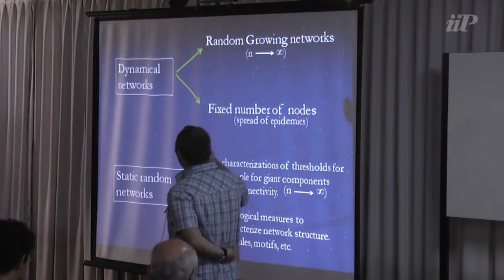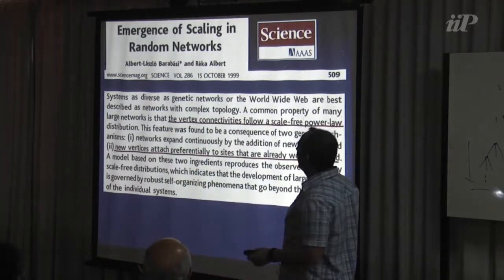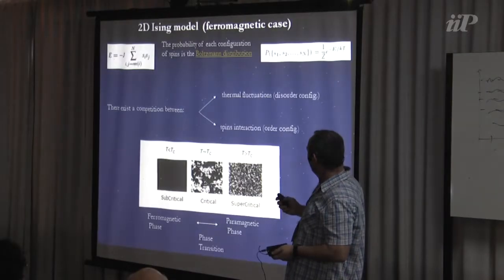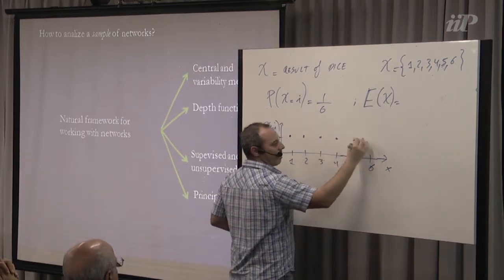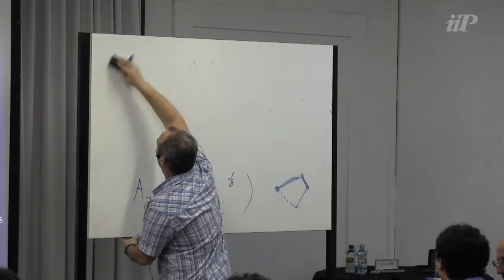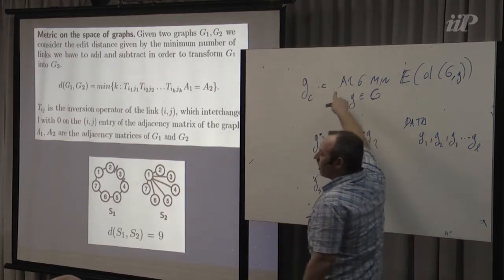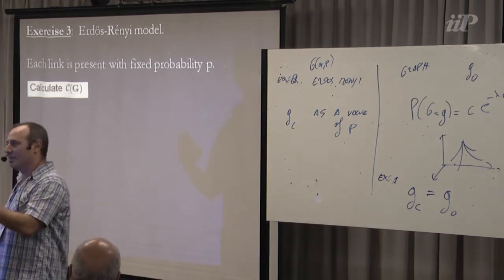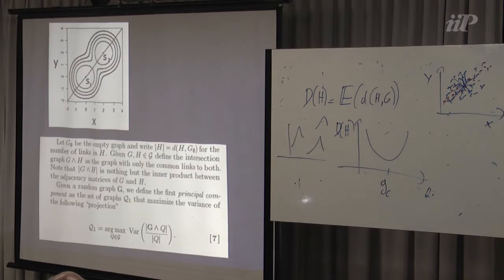Statistics on evolving random graphs - Daniel Fraiman